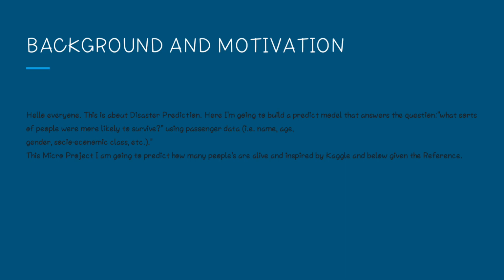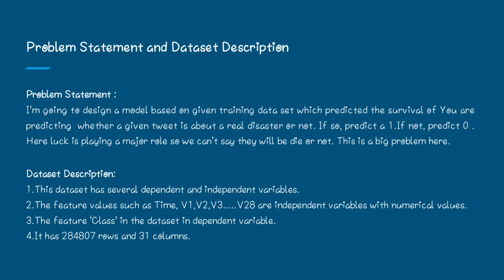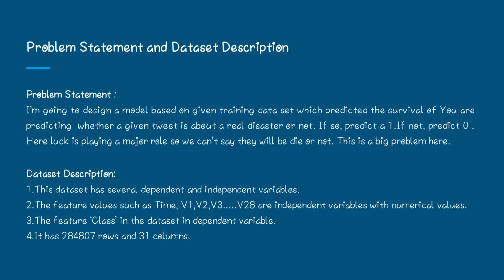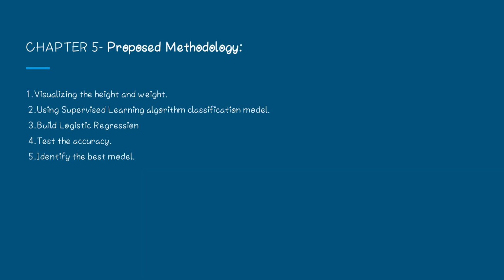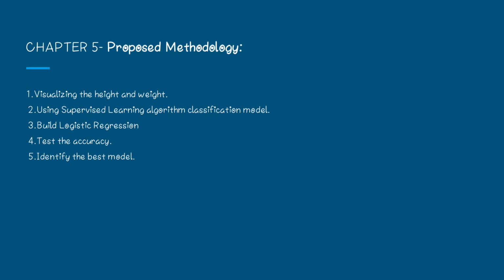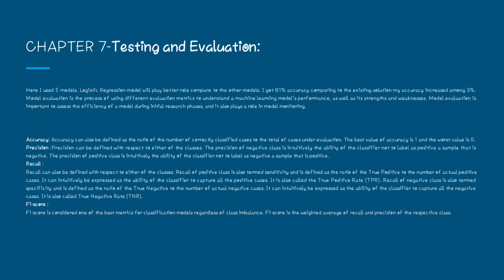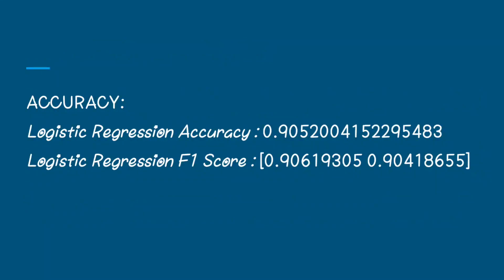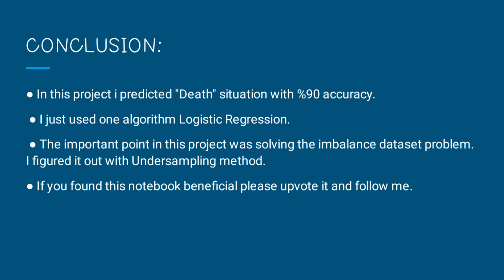COVID-19 PREDICTION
I will use logistic regression model for this micro mini project in machine learning